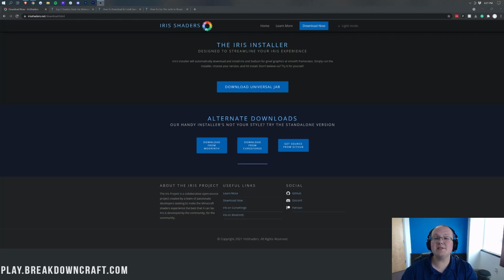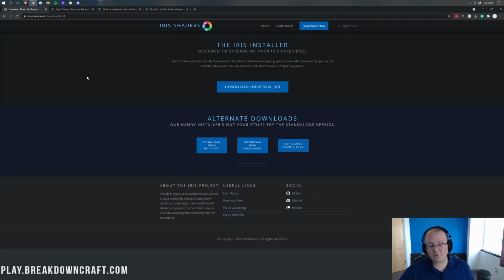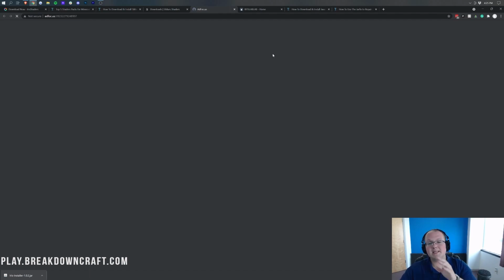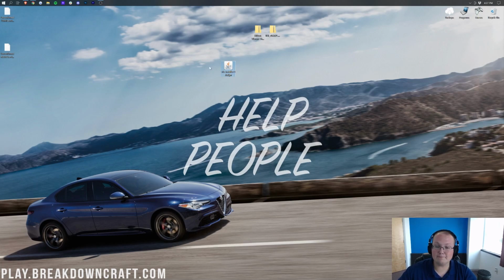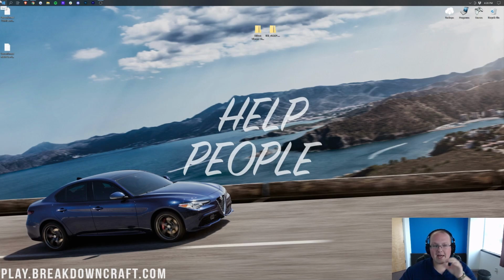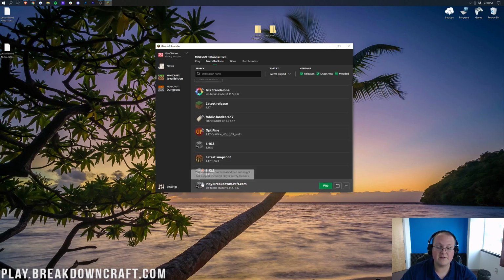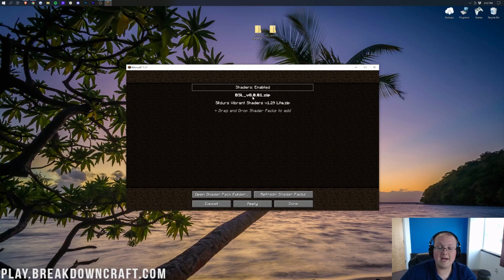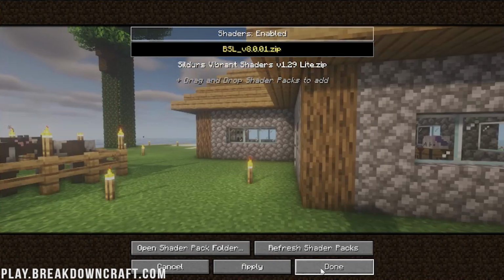How to Download & Install Iris Shaders in Minecraft 1.17 (How to Get Shaders without Optifine!)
In this video, we show you how to download and install Iris Shaders in Minecraft 1.17. Iris Shaders is a new shaders mod for Minecraft 1.17 that allows you to install shaders without Optifine in Minecraft. Thus, in this video, we also show you how to get shaders 1.17 without Optifine! So, without anymore delay, here is how to install Iris shaders in Minecraft 1.17 without Optifine!

Start a 24 Hour, DDOS protected Minecraft server in under 5 minutes at Apex Minecraft Hosting!

About this video: This video is a complete guide on how to download and install Iris shaders in Minecraft 1.17. What are Iris Shaders 1.17? Well, they are a newer shaders mod for Minecraft that allows you to install shaders packs without using Optifine. This can be helpful for using Minecraft 1.17 shaders with mods as well as using shaders in Minecraft in the simpliest way possible.

The first step of install Iris shaders for Minecraft 1.17 is downloading the Minecraft shaders pack that you want to install. The good news is that all Optifine shaders pack work automatically with Iris Shaders for 1.17 meaning that you will be able to use pretty much all shaders packs that are out there with Iris.

Where do you find Minecraft shaders pack? Well, in the description above, we have a list of 5 shaders packs that are absolutely incredible and have support for Minecraft 1.17. From Sildur’s Shaders to BSL shaders to many more, you will be able to find the perfect shaders pack for 1.17 on our list. Just click the download like on the shaders pack you want and follow the download process.

Next up, we need to download Iris Shaders itself. That will take you to our website where you can click the yellow ‘Download Iris Shaders’ button to be taken to the official Iris Shaders download page. Once you are here, click on the ‘Download Universal Jar’ button. The download for Iris Shaders will then begin. You will need to keep/save the file depending on your browser.

Once you have Iris Shaders downloaded, right-click on the file, select ‘open with’ and then select ‘Java’, and click Okay. The Iris Installer will open. In this installer, select ‘Iris Standalone’ in the edition dropdown and ‘1.17’ under the game version drop download. Then, click ‘Install’. Iris Shaders will install in Minecraft 1.17 in a few seconds.

To open up Minecraft 1.17 with shaders, open up the Minecraft launcher, click the little arrow next to the Play button, and select the ‘Iris’ profile here. Then, click Play. Minecraft 1.17 will open up with shaders installed.

You still need to install your shaders packs though to really get 1.17 shaders! This is easy. From the main menu, select ‘Options’. Then, select ‘Video Settings’. Finally, select ‘Shaders Packs’. This will open your shaders packs menu. To install shaders packs here, just drag-and-drop them from your desktop into Minecraft. Then, click on it in the list and apply the shaders pack.

Congratulations! You now know how to download and install Iris shaders in Minecraft 1.17. If you have any questions about how to add shaders to Minecraft without Optifine, let us know in the comment section below. Thank you very, very much in advance!